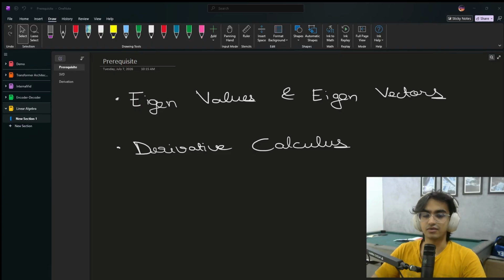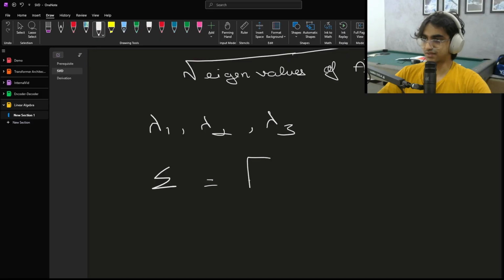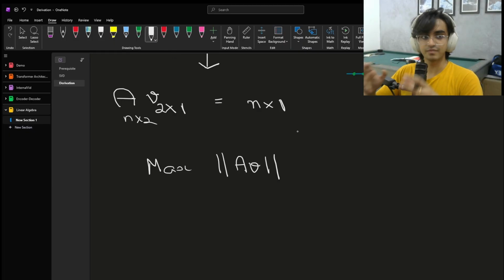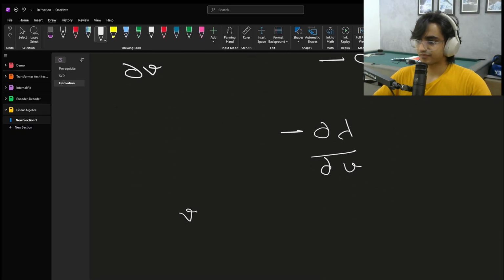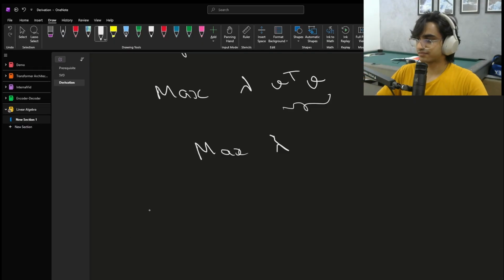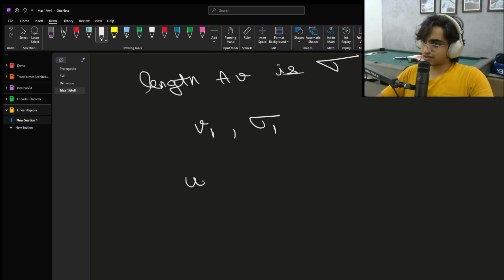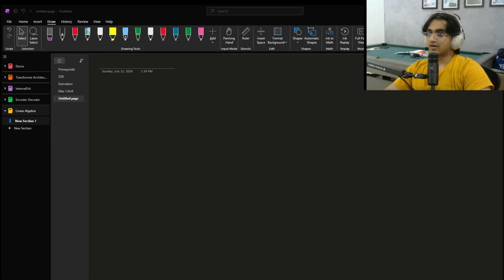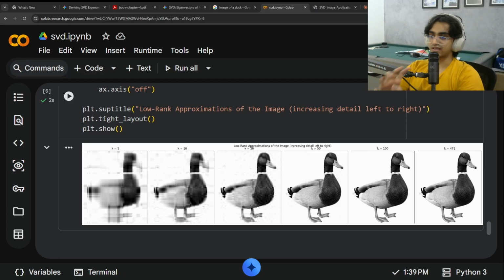Singular Value Decomposition | Linear Algebra Series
In this video, we cover the intuition and mathematics behind Singular Value Decomposition (SVD). We start with the prerequisites of eigenvalues, eigenvectors, and derivative calculus, and introduce the core formula A = U Sigma V^T. We visually break down what it means to maximize variance by projecting 2D data (like shoe size and height) onto a vector. Next, we walk step by step through the Lagrange multiplier derivation to prove the relationship between eigenvectors and singular values. Finally, we finish by demonstrating how Truncated SVD is used for real world applications like image compression and dimensionality reduction.

What you will learn:

* What the U, Sigma, and V^T matrices represent geometrically
* Why finding the best 1D projection means maximizing the variance of Av
* How to use Lagrange multipliers to derive the eigenvectors of A transpose A
* The connection between singular values, lengths, and pure direction unit vectors
* How Truncated SVD drops insignificant features to compress data while maintaining original dimensions

Timestamps:
00:00 Introduction
00:35 SVD Formula
04:20 Derivation
19:50 Application of SVD

credit CompSci.org